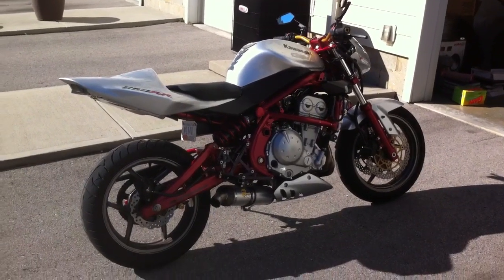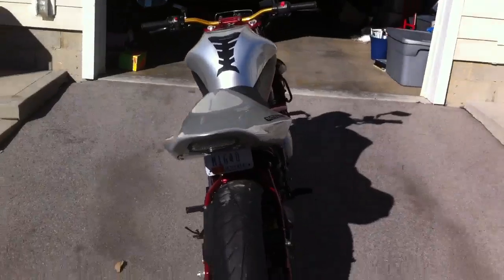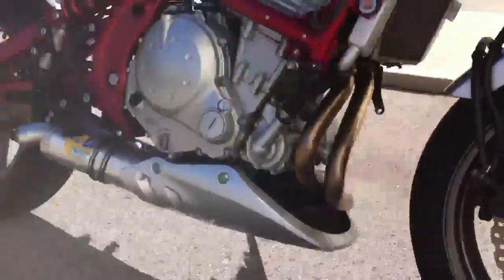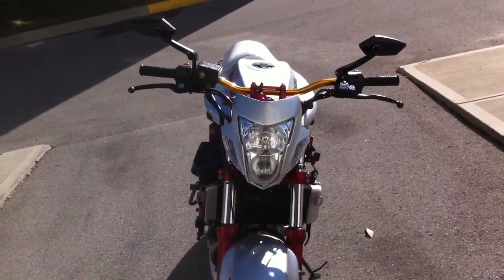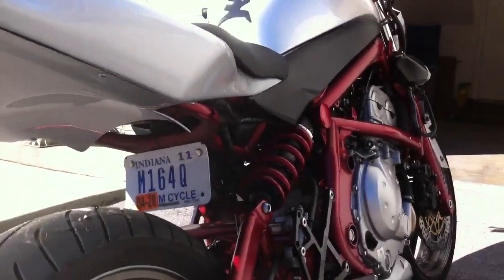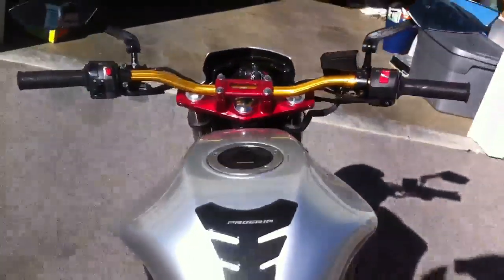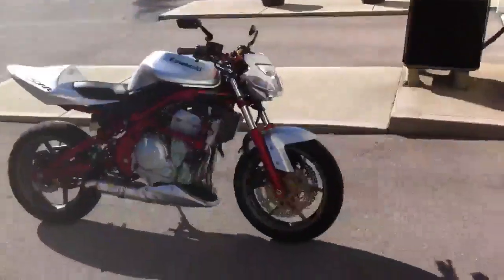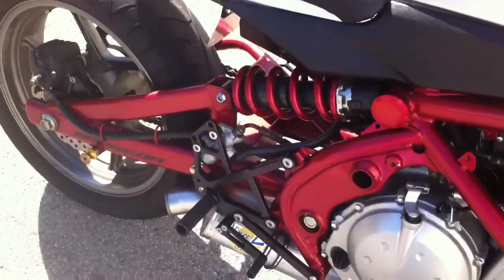Ninja 650R Streetfighter walkaround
This is a walkaround of my 2006 ninja 650R streetfighter conversion. This bike formerly had been converted to a supersport (see other video), but now has morphed into this current state. Truly one of a kind.